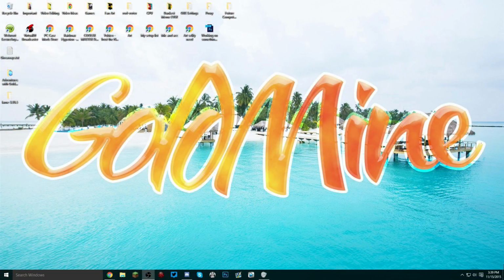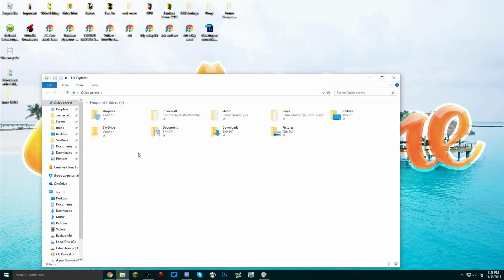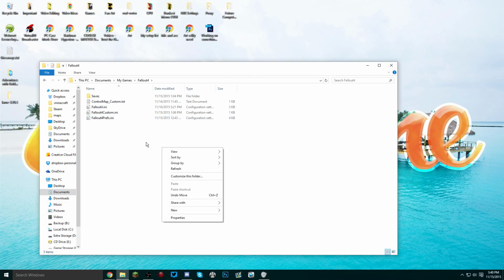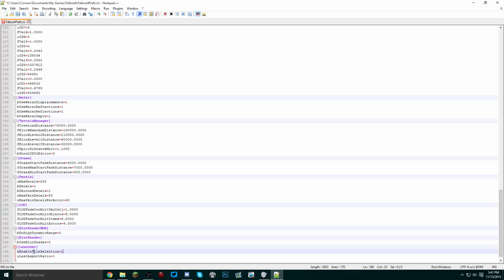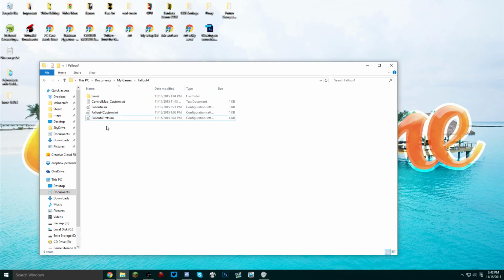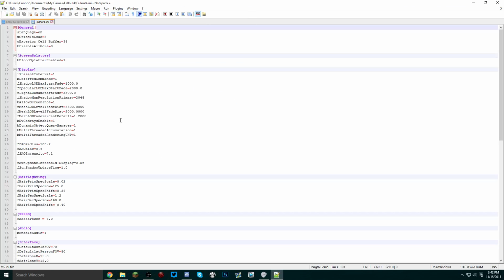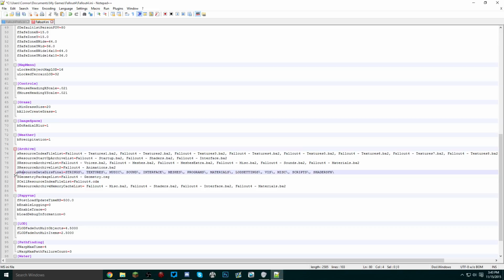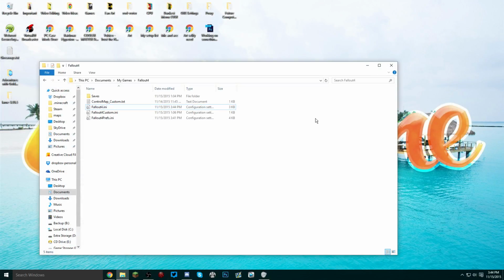How To Enable Modding On Fallout 4 For PC!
Text for "Fallout4Prefs.ini": bEnableFileSelection=1
Text for "Fallout4.ini": sResourceDataDirsFinal=STRINGS\, TEXTURES\, MUSIC\, SOUND\, INTERFACE\, MESHES\, PROGRAMS\, MATERIALS\, LODSETTINGS\, VIS\, MISC\, SCRIPTS\, SHADERSFX\